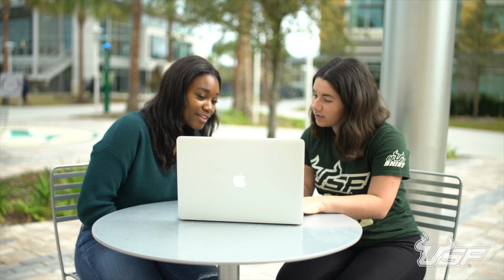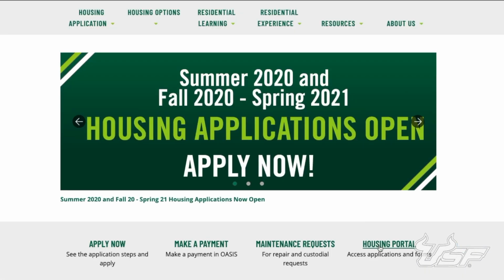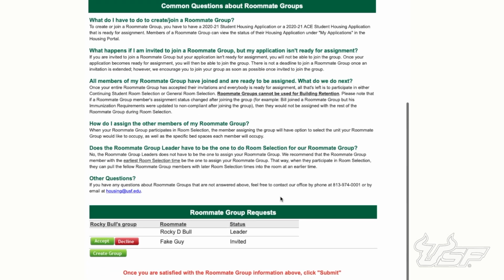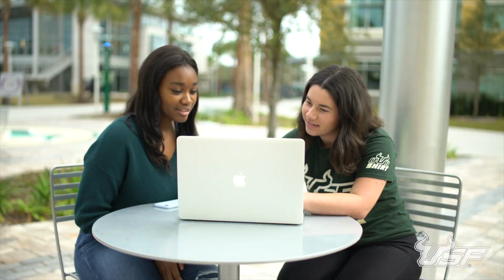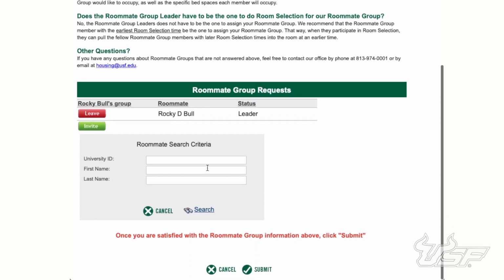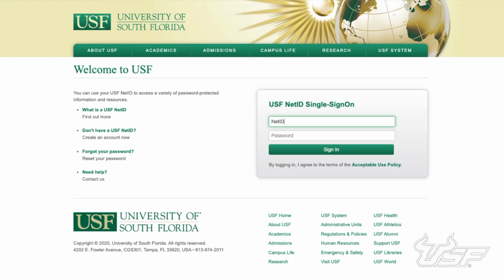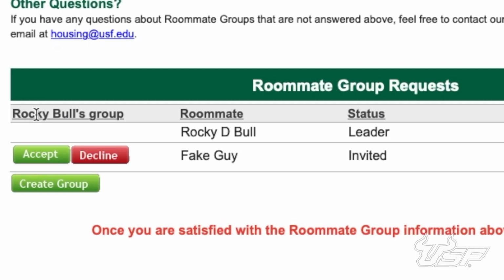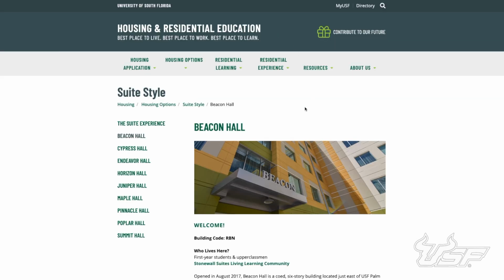How to Use Roommate Group Manager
This video shows how to utilize the Roommate Group tool in the Housing Portal.